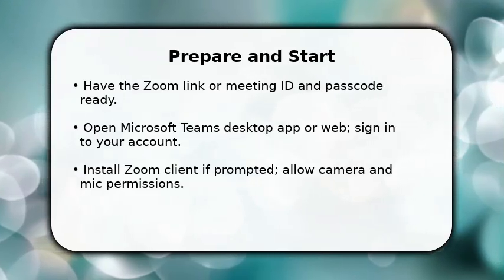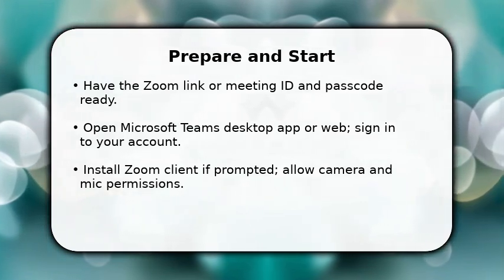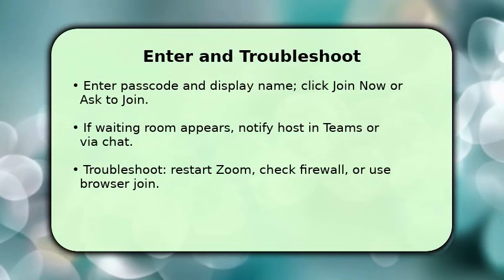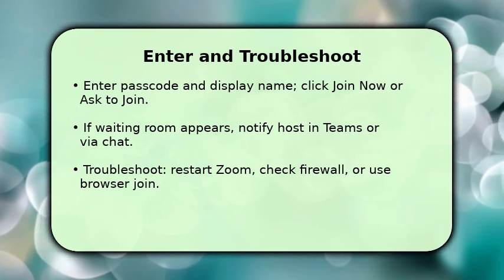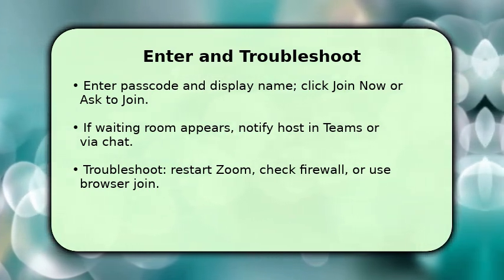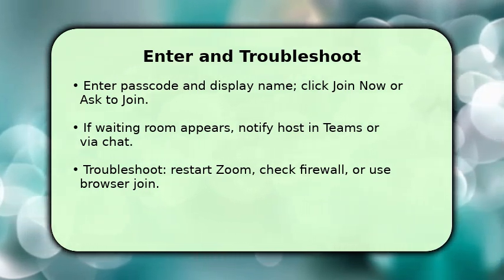How to Join Zoom Meeting in Microsoft Teams (easy Method)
How to Join Zoom Meeting in Microsoft Teams (easy Method) | 🔒 Surfshark VPN Deal — Stay private and secure. $1.99/mo + 3 Months Free ▸

Discover the simple steps to integrate Zoom meetings into Microsoft Teams for seamless collaboration. This guide covers essential tips and tricks, ensdictory on how to navigate both platforms effectively.

Zoom integration, Microsoft Teams meeting link, how to join zoom in teams, cross-platform communication tools, remote work collaboration guide